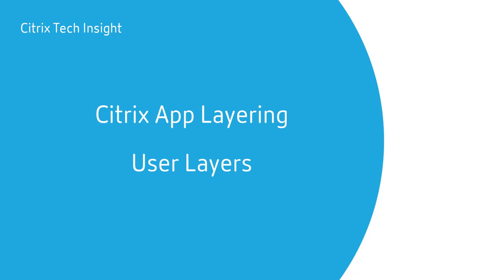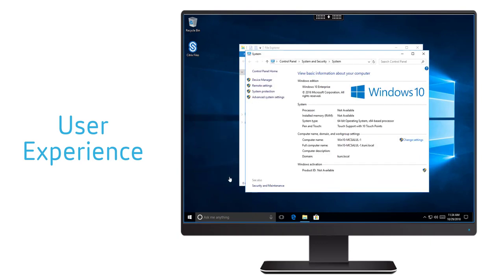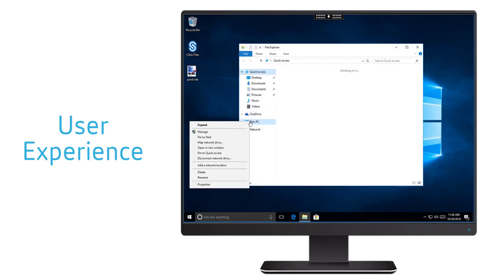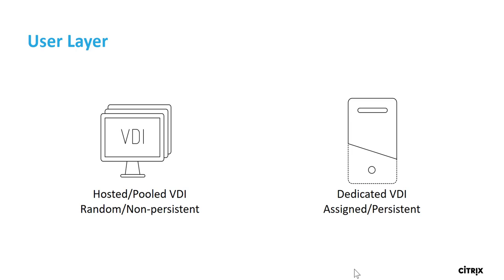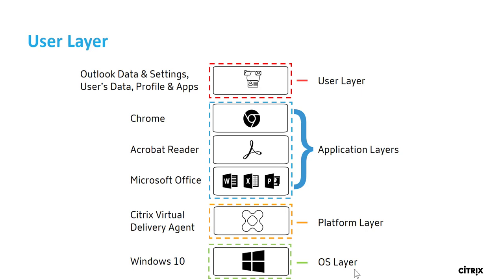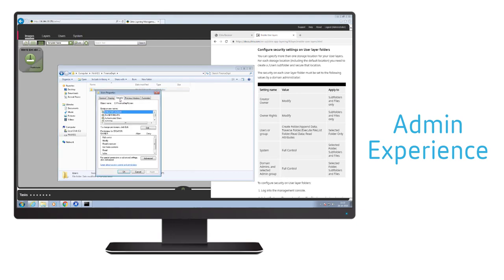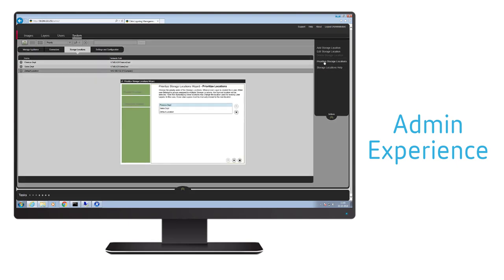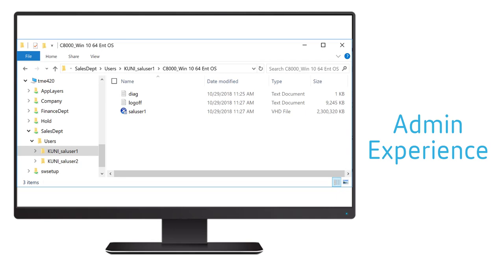Tech Insight - Citrix App Layering - User Layers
Learn how Citrix App Layering - User layers persist user profile settings, data, and user-installed applications in non-persistent VDI environments.